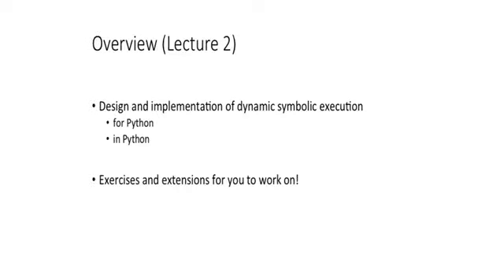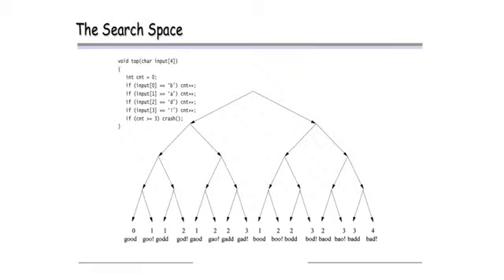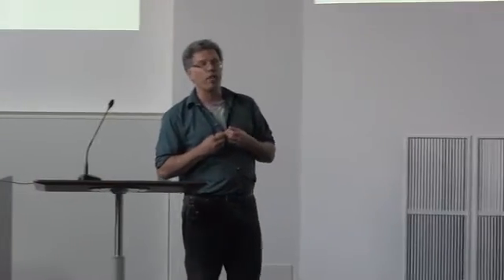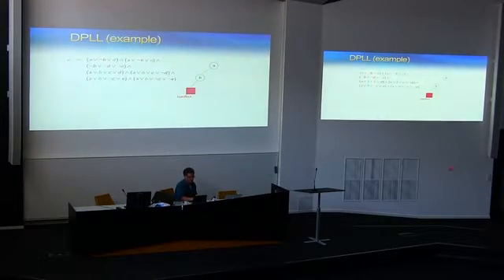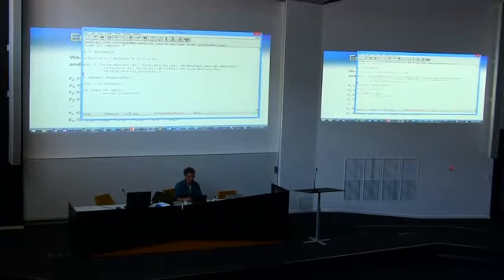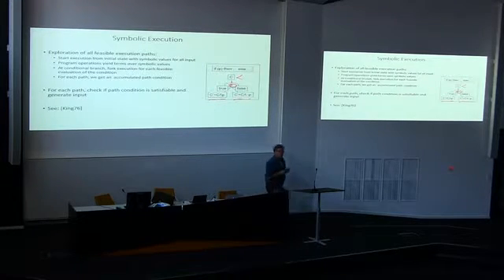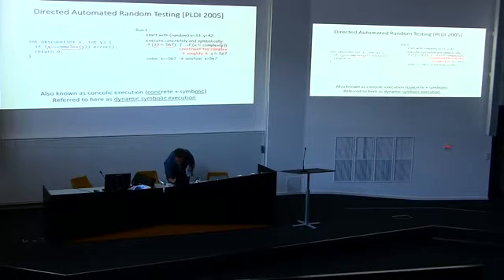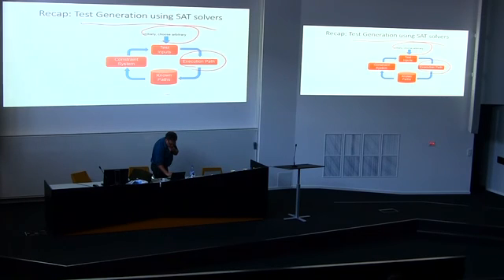Thomas Ball - Automated Test Generation via Satisfiability Modulo Theory Solvers - Part I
Satisfiability Modulo Theory (SMT) solvers power a new generation of modeling, verification, and testing tools. I will focus attention on the use of SMT solvers in automated test generation tools (specifically the SAGE and Pex tools from Microsoft) and how interpolating solvers can be used to bridge the gap between testing and verification. No previous knowledge of SMT solvers is assumed.